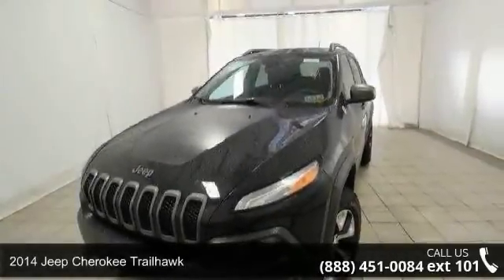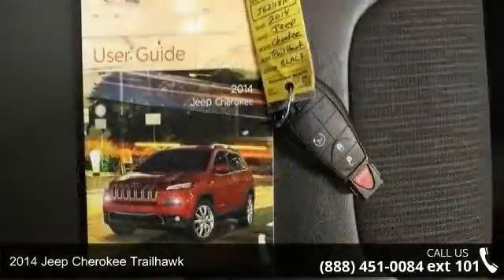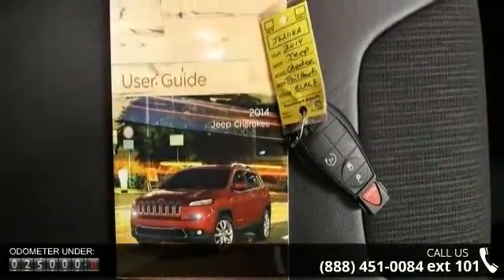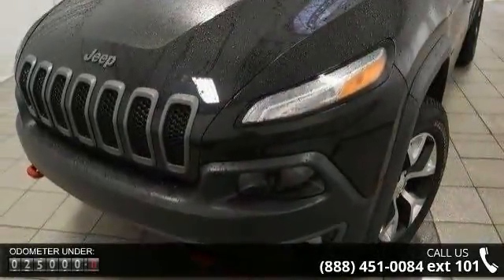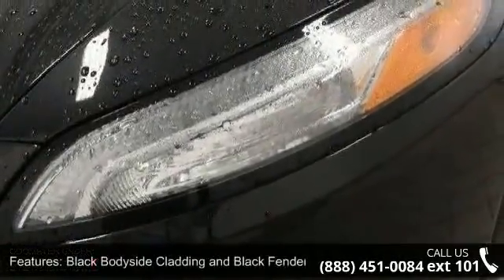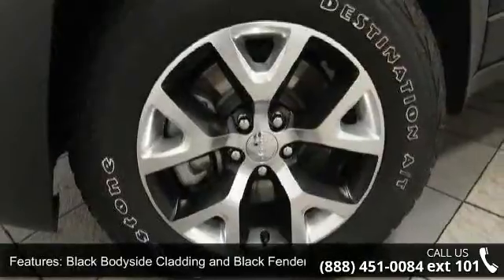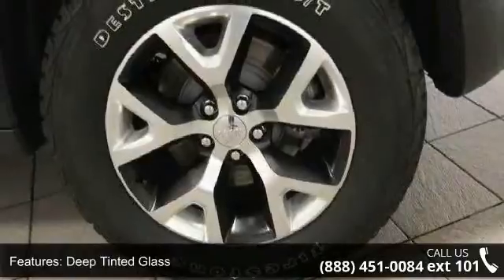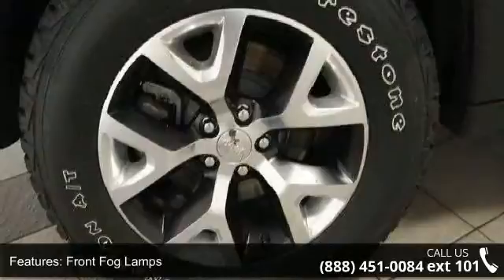2014 Jeep Cherokee Trailhawk - Kelly Car - Emmaus, PA 18049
JEEP FACTORY CERTIFIED!, CLEAN CARFAX/NO ACCIDENTS!, FULLY SERVICED!, , and ONE OWNER!. 2014 Jeep Cherokee TRAILHAWK, 4D Sport Utility, 4WD, Black Hood Decal, Class III Receiver Hitch, Heated Front Seats, Heated Steering Wheel, Integrated Voice Command w/Bluetooth, Jeep Active Drive II, Remote Start System, and Uconnect Access.Kelly Chrysler Dodge Jeep Risk Free is honored to offer this terrific-looking and fun 2014 Jeep Cherokee. Previous owner purchased it brand new! Want to save some money? Get the NEW look for the used price on this one owner vehicle.This Certified Pre-Owned is backed by a 125-pointcertification process and offers 3-Month/3,000-MileMaximum Care Coverage, 7-Year/100,000-MilePowertrain Limited Warranty, Full CoverageRoadside Assistance and Rental Car Allowance andFree 3-Month trial subscription to Sirius XM Radio(on equipped vehicles).